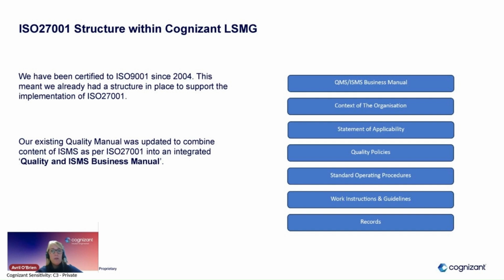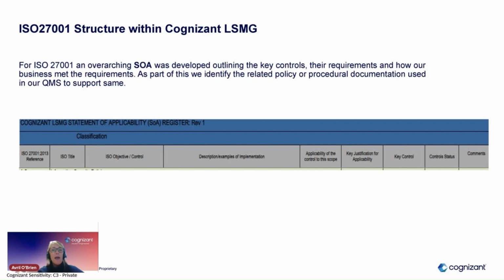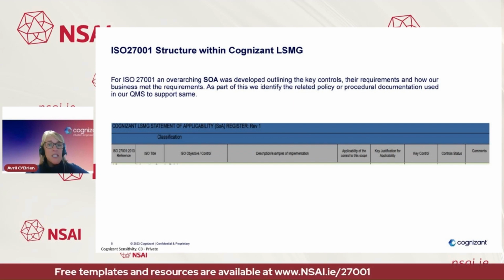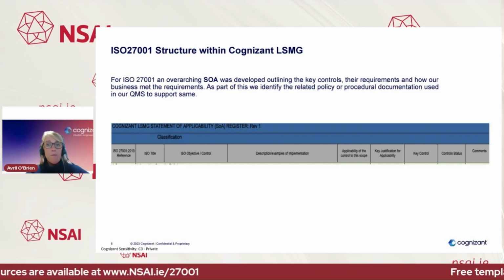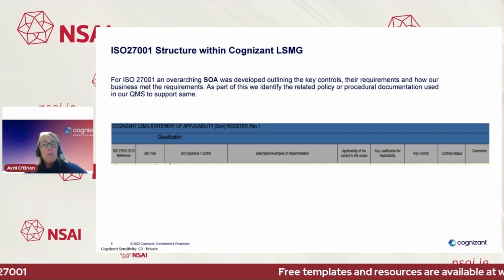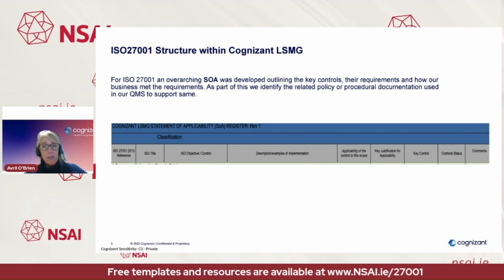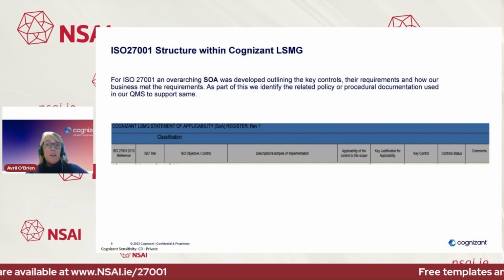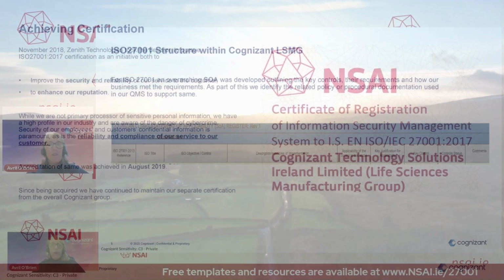Developing or adapting policies and procedures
As part of our series on implementing an Information Security Management System (ISMS) in accordance with ISO/IEC 27001, this video guides you through the process of developing or adapting policies and procedures.
Learn how to create effective policies that align with ISO/IEC 27001 requirements and adapt existing procedures to meet the standard. This video provides practical tips and best practices to ensure your organization’s policies and procedures support a robust and compliant ISMS